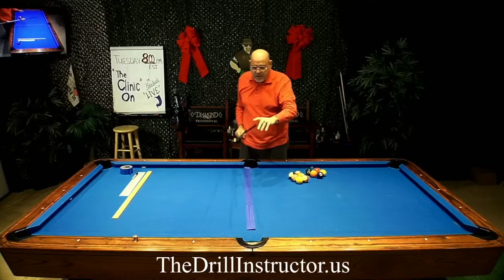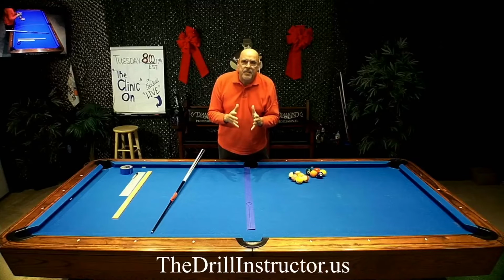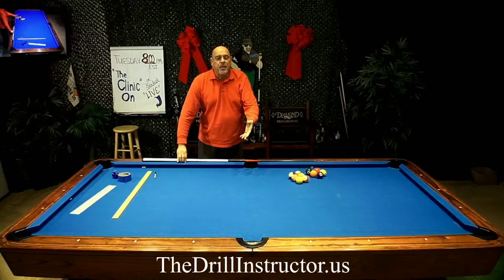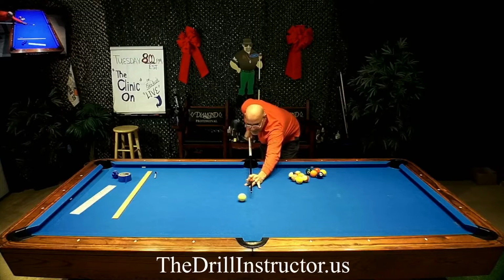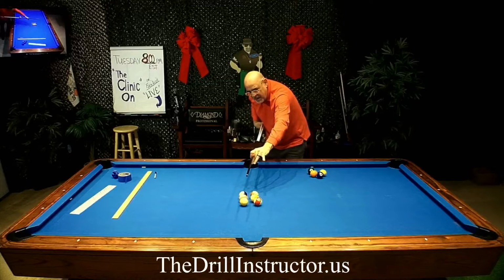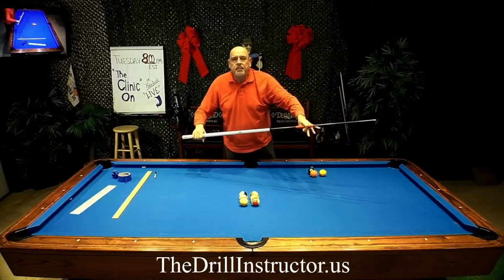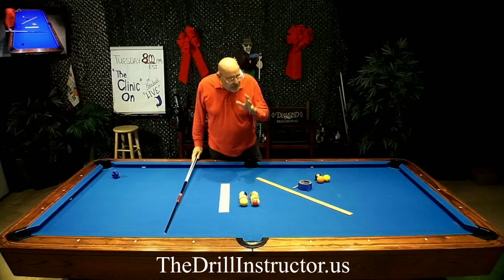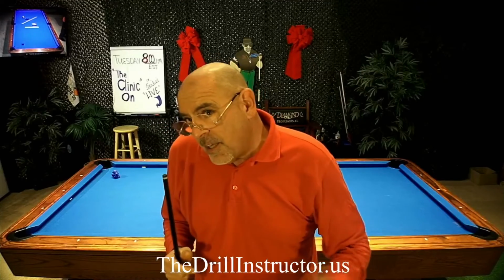Stop the Chicken Wing, Perfect Your Stroke!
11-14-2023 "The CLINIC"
Hey guys, do you need to perfect your stroke? Here are some great tips on how to do just that!  I am still on the road, so we pulled this from the archives!

Don't forget to check out DITV and get your 5 free gifts